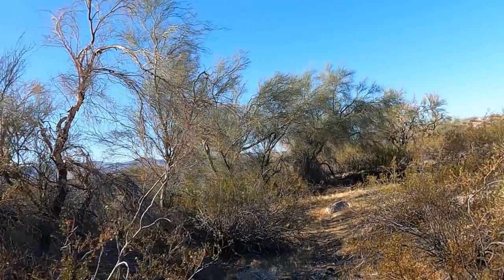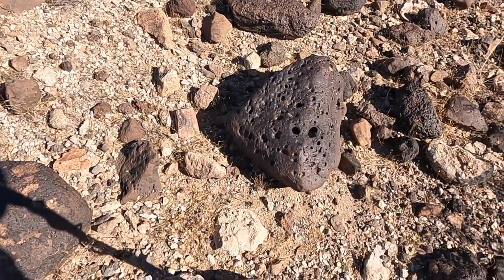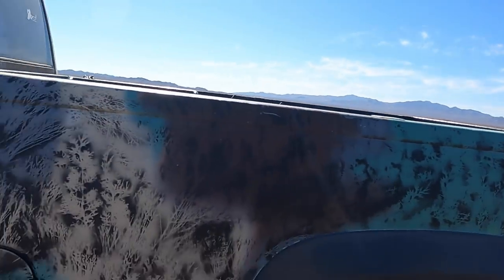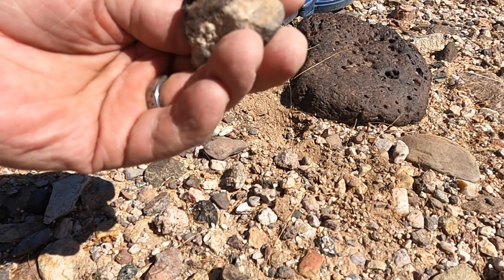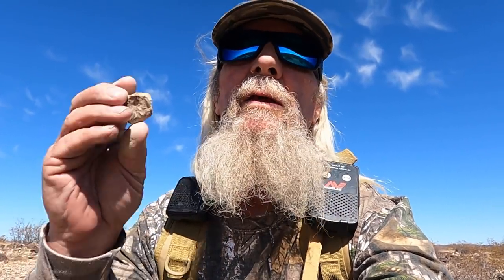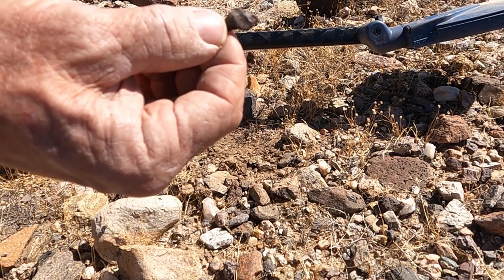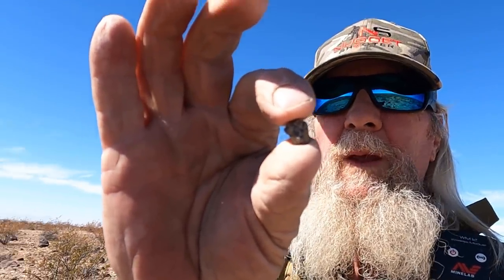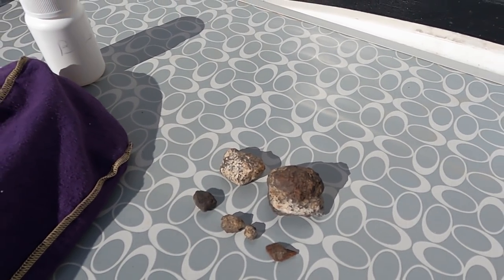Franconia Arizona Meteorite Hunting, Railroad Cops Showed Up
Well, it was a long drive to Havasu then another 25 miles or soo to our boondocking spot, but we got there with no issues. We have been sightseeing and hiding from 45 miles per hour winds, but meteorite hunting was good, then the railroad police showed up.

Mail:
Bill Southern
Morristown, AZ
85342